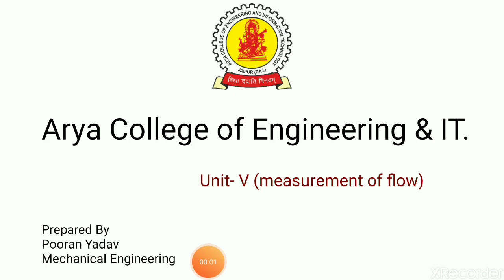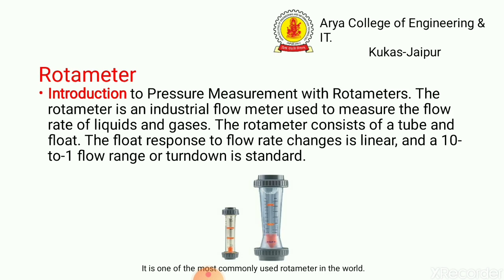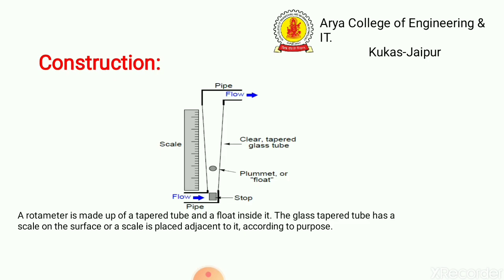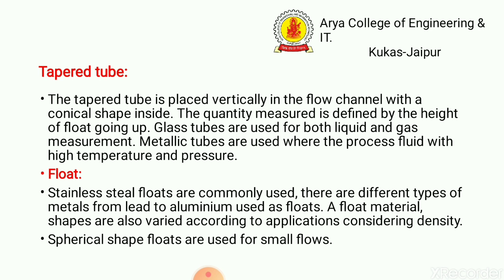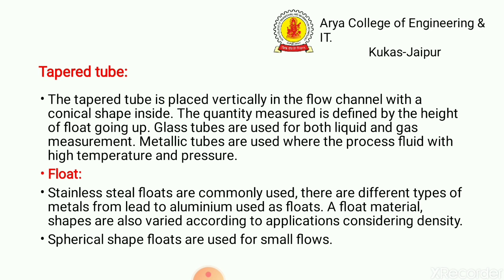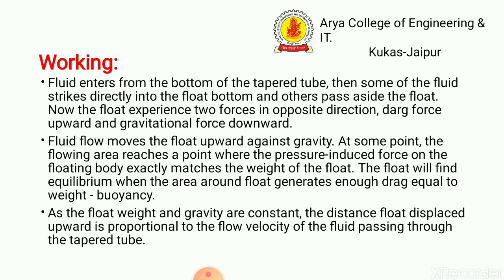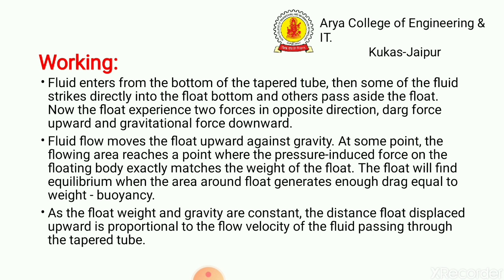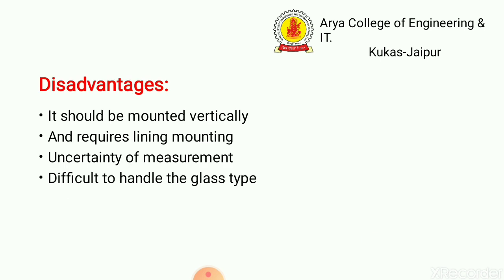Measurement of Flow by Rotameter- Measurement & Metrology By Pooran Yadav | Arya College